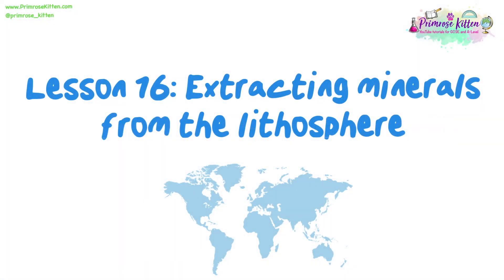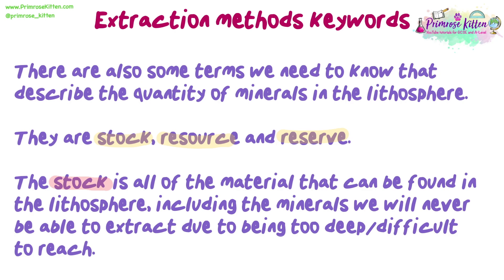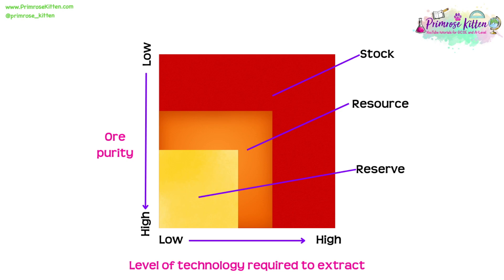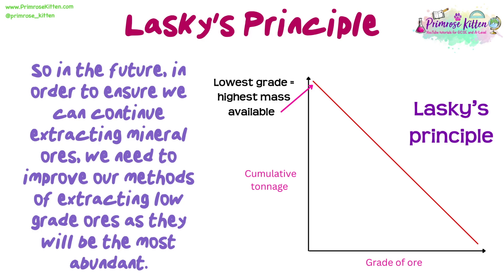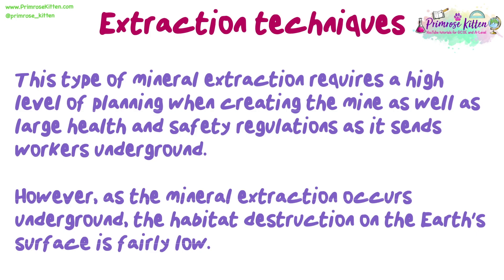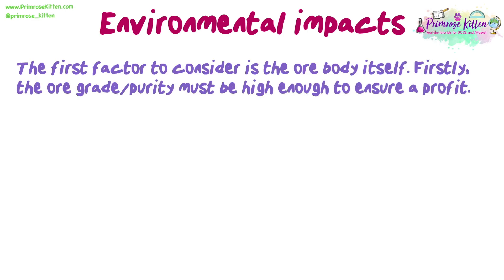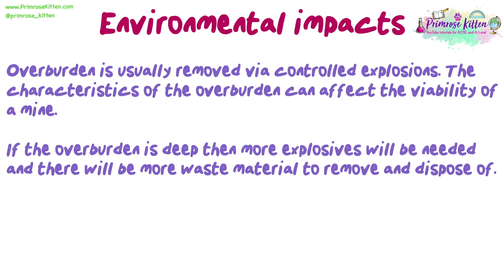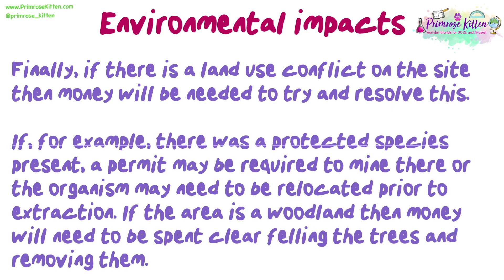Extracting Minerals from the Lithosphere | Revision for Environmental Science A-Level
00:00 Start
00:33 Definitions
01:33 Extraction Method Keywords
03:43 Lasky's Principle
04:43 Extraction Techniques
06:52 Environmental Impacts